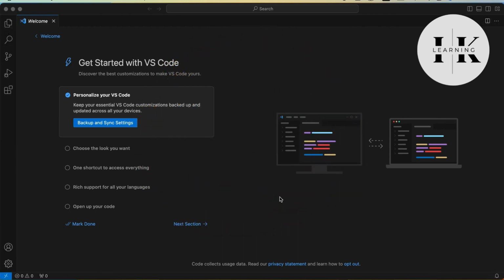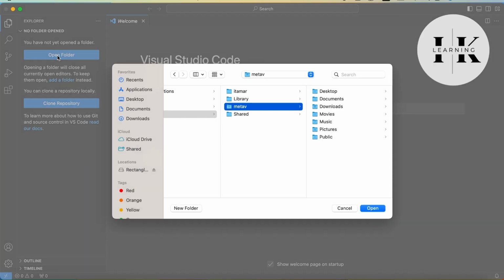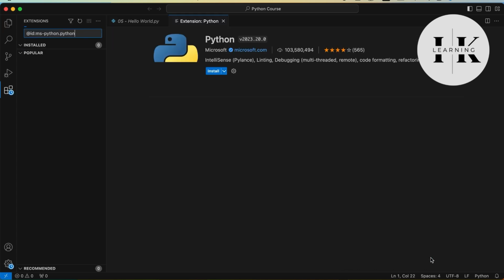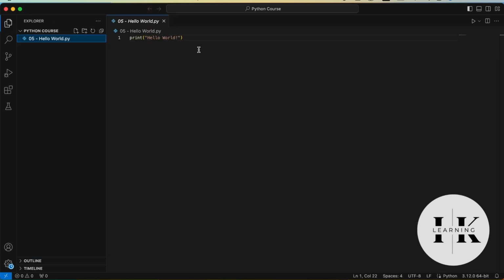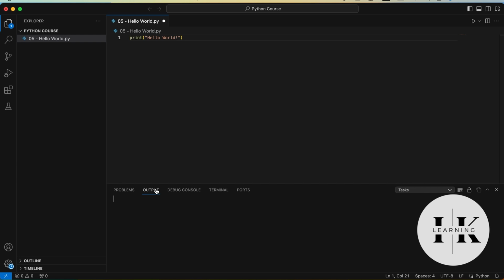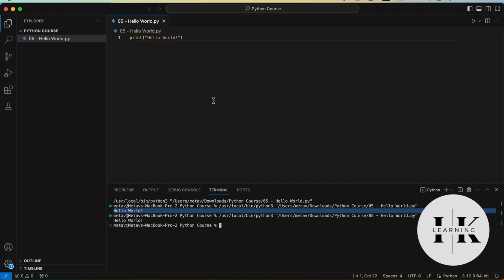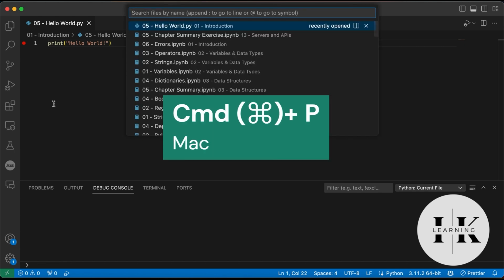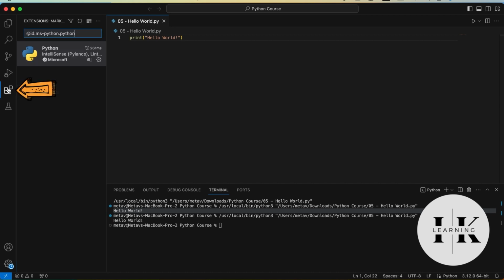Intro to VS Code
Learn how to use VS Code and how to set it up for coding in Python.